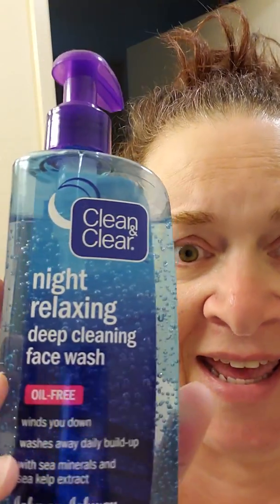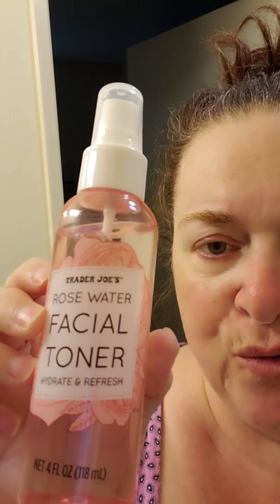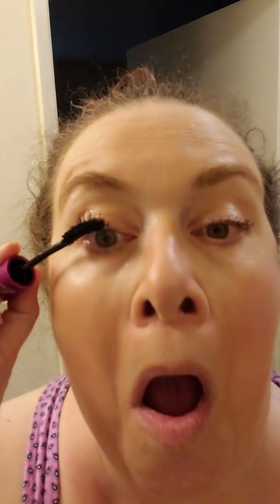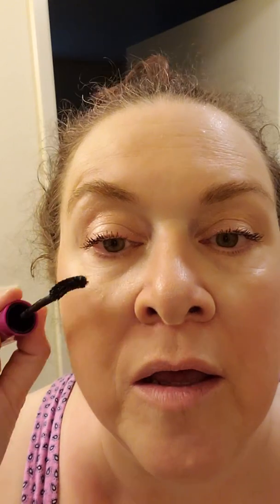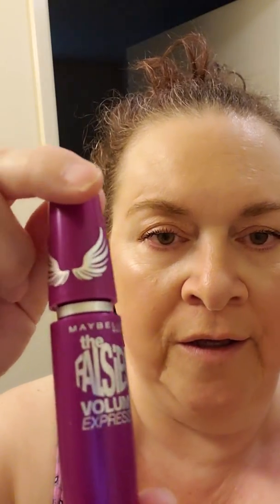Mature makeup transformation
I share my make up ritual that makes me feel so much better about my aging self. Please watch to the end!